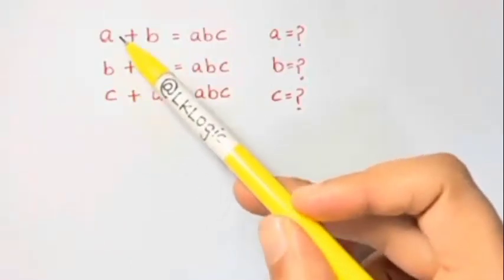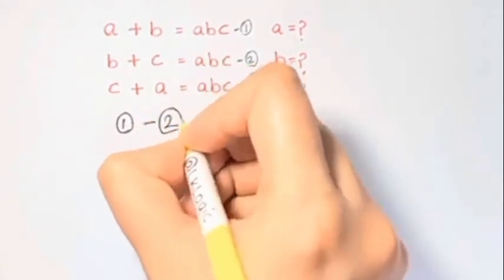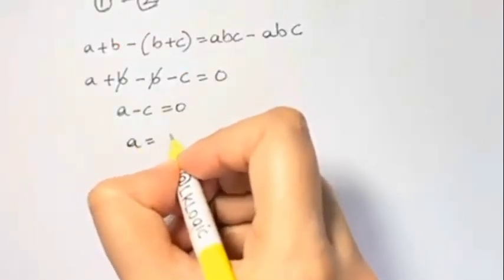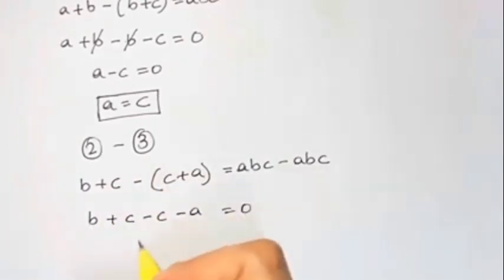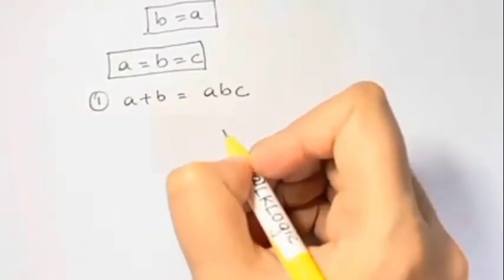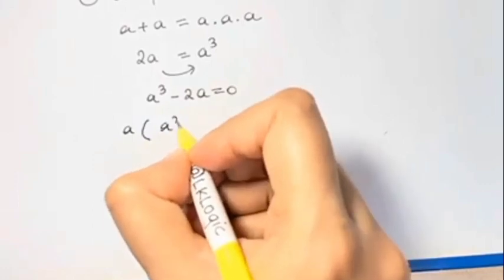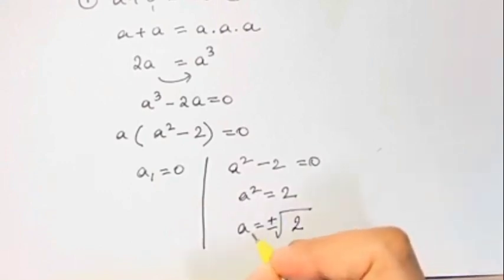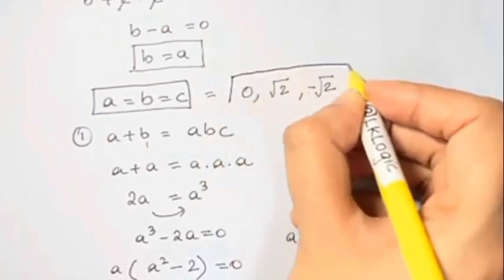China Can you solve this?????? A Nice Math Olympaid Question